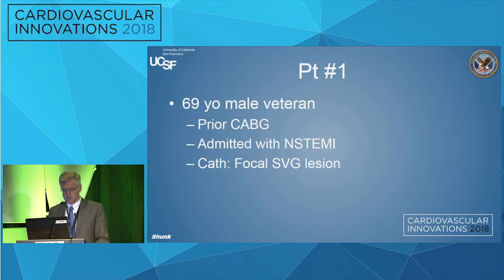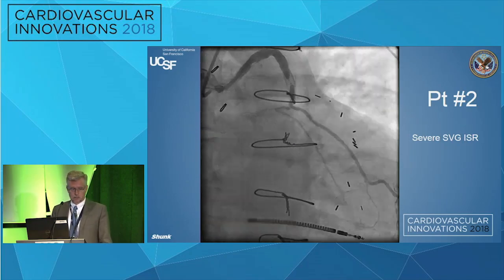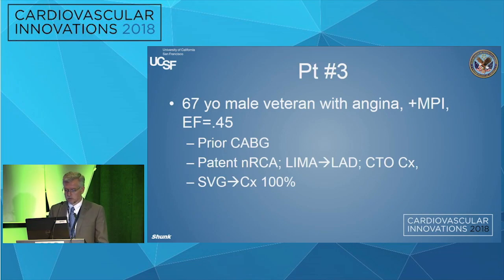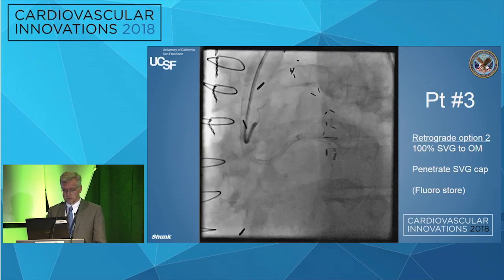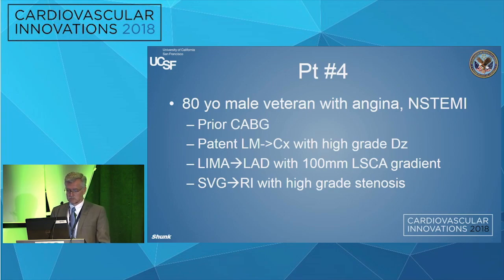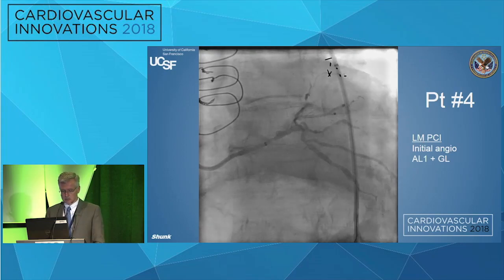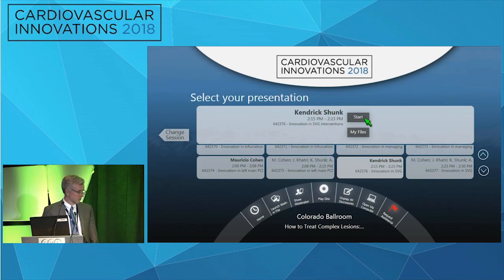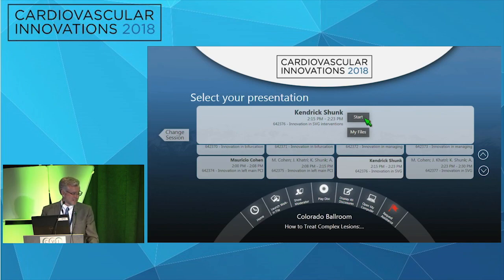CVI2018 Session: Innovation in SVG interventions - Kendrick Shunk, MD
How to Treat Complex Lesions: Step-by-step
Moderators: Mauricio Cohen, MD & Kendrick Shunk, MD
Panelists: Jaikirshan Khatri, MD, Thomas Koshy, MD, Perwaiz Meraj, MD, Anand Prasad, MD